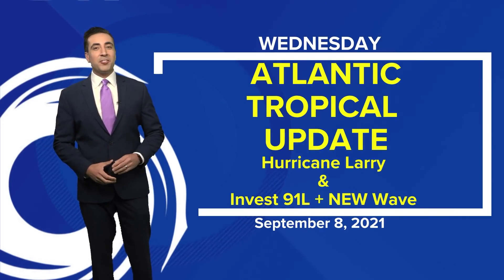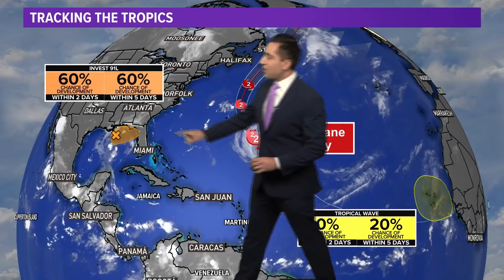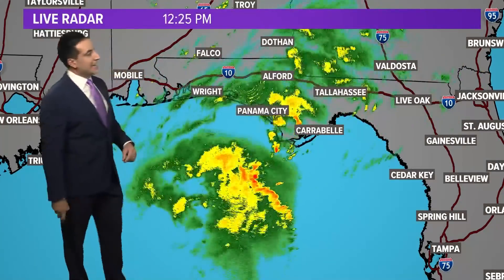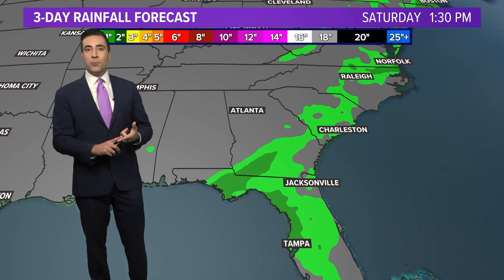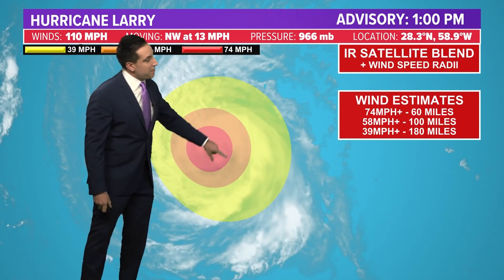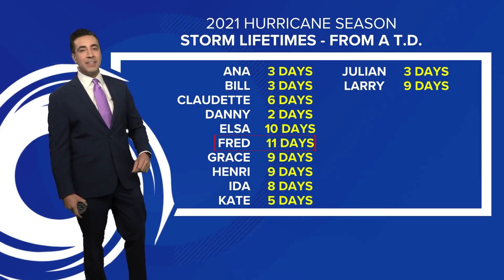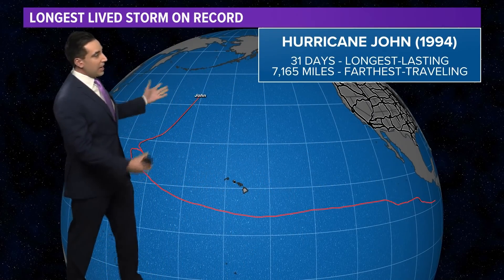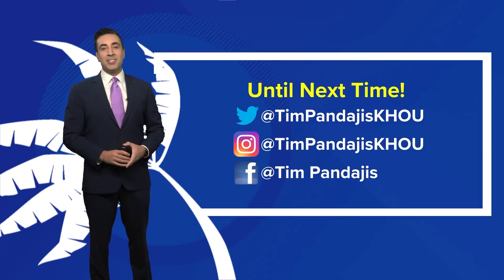Tropical update: Hurricane Larry, Tropical Storm Mindy and a new wave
KHOU 11 Meteorologist Tim Pandajis is tracking three systems in the Atlantic. This video was recorded right before Invest 91L became Tropical Storm Mindy.